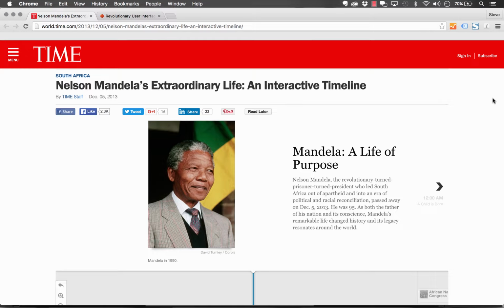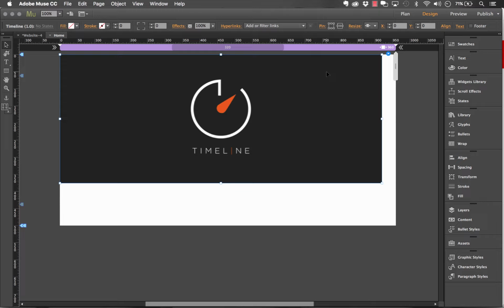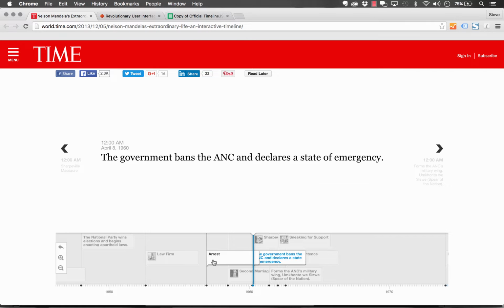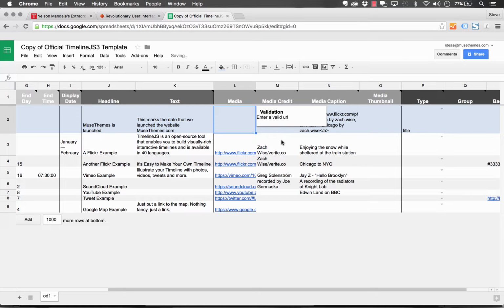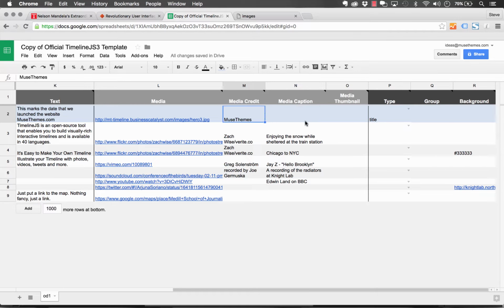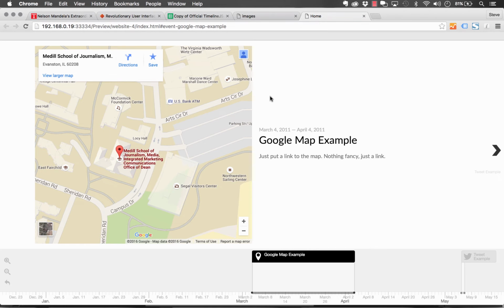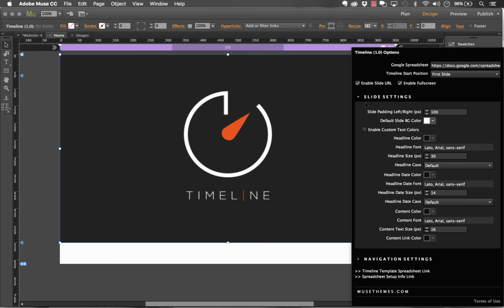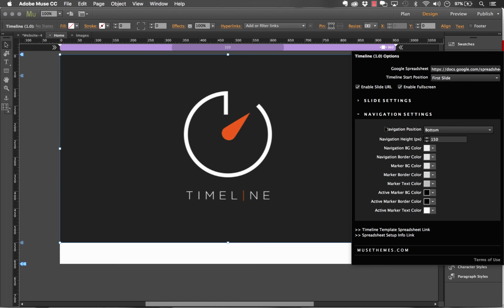Timeline Widget | Tutorial by MuseThemes.com